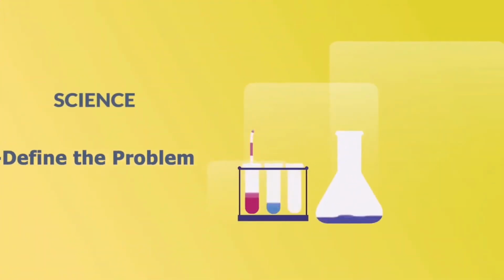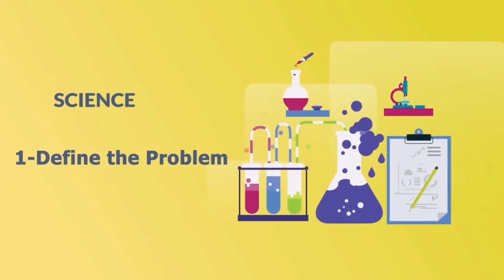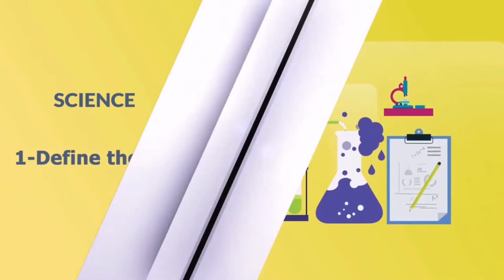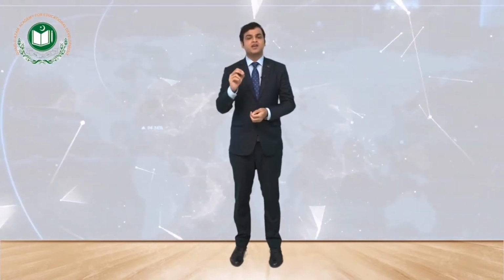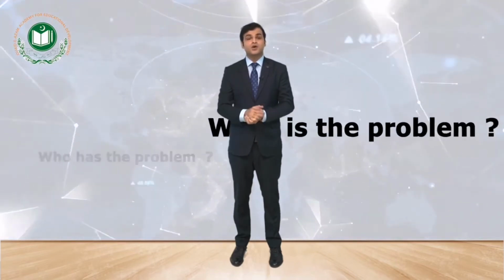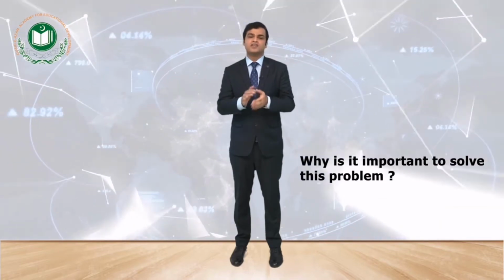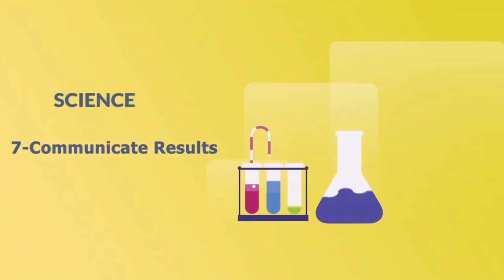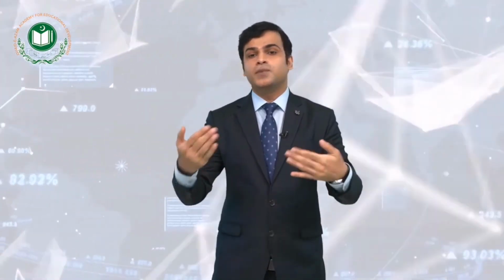Engineering Design Process - Abdur Rehman Khattak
How do engineers solve their problems? Let's find out.
Comment and share if you liked this video.